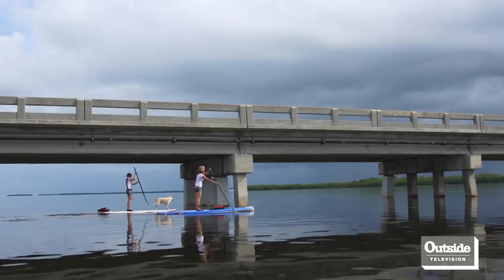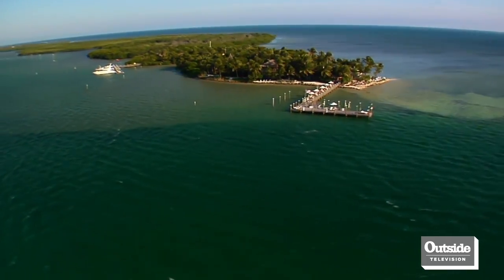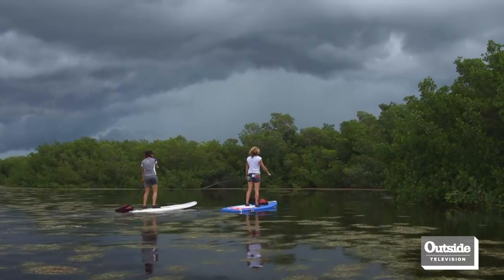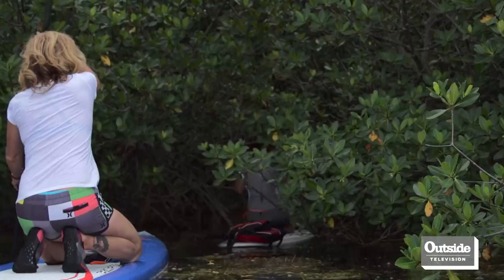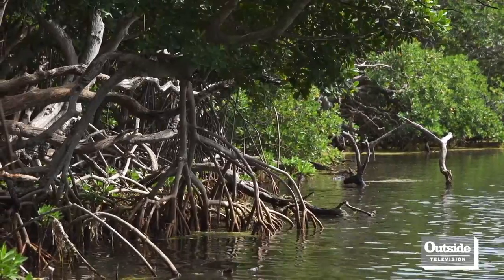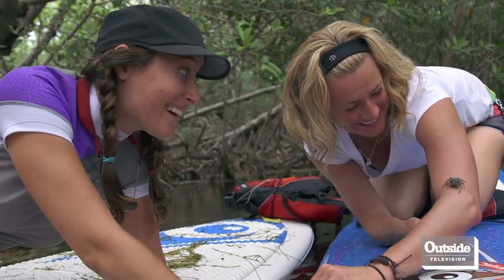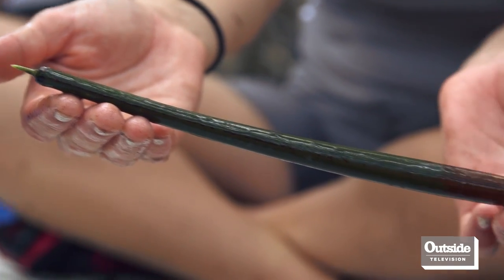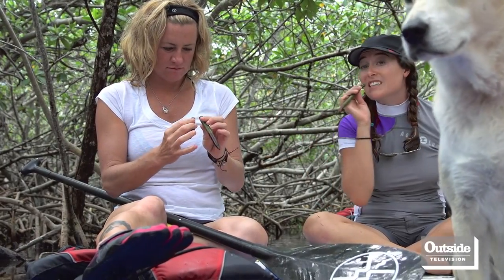Stand Up Paddling the Florida Keys | Facing Waves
Stand Up Paddling the Florida Keys Breathtaking scenery, sparkling water and tour the mangroves by paddle board in this episode.